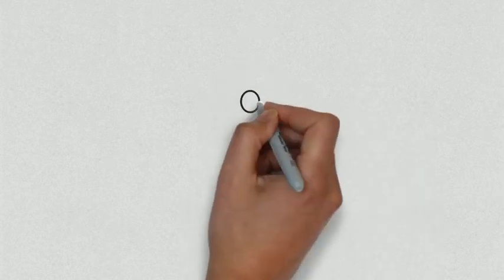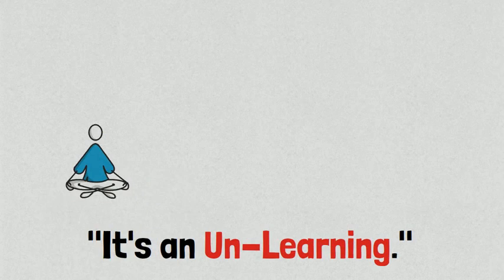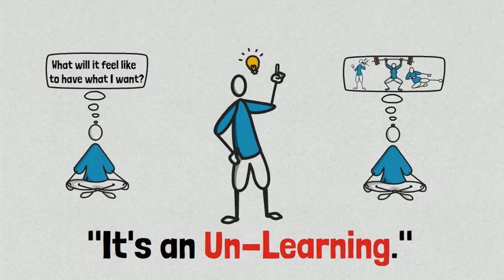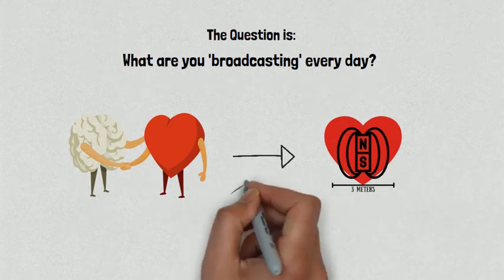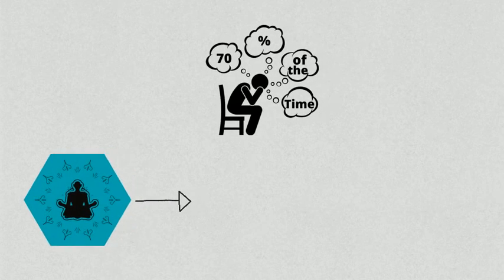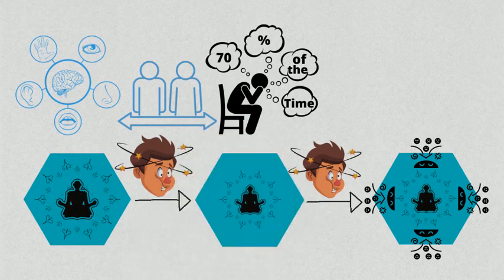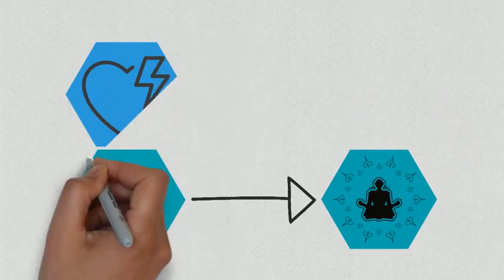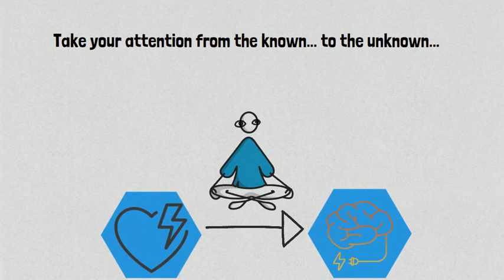"How You Think and How You Feel Creates Your State of Being" | Dr. Joe Dispenza On the Mind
Joe Dispenza: How You Think and How You Feel Creates Your State of Being. Have you ever wondered How Your Thoughts Create Your Reality? Dr. Joe Dispenza explains how our Thoughts lead to our emotional state of being in this video.

Timestamps
0:00 - Intro
0:10 - The Power of Visualization
1:25 - The Unified Field
1:40 - What are you broadcasting?
2:34 - The Body's Field
4:41 - Outro

Audio Attributions: (@drjoedispenza )